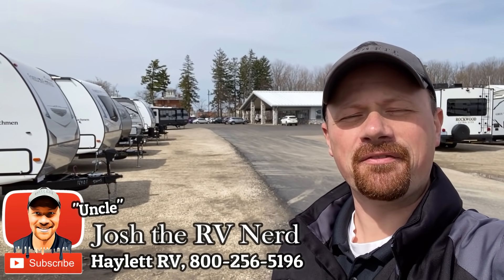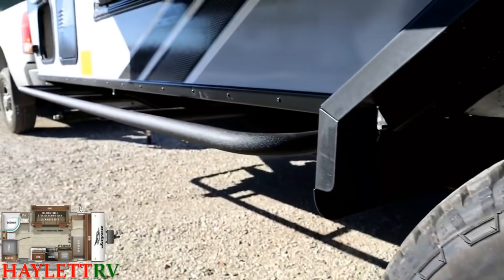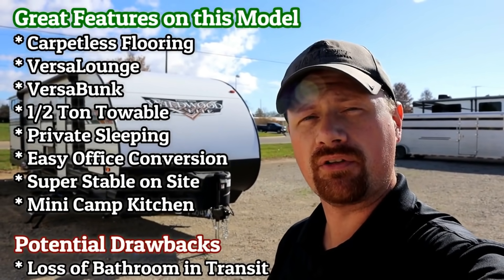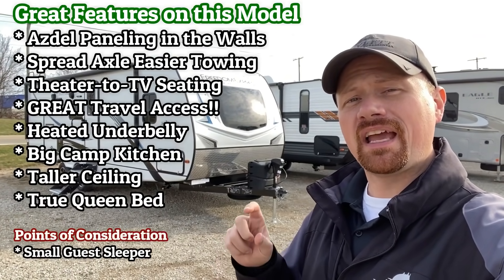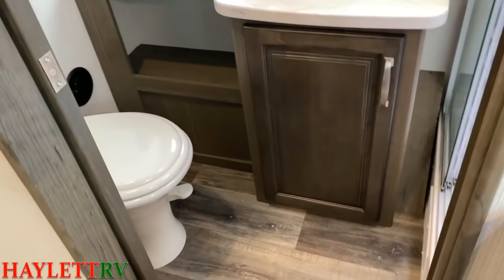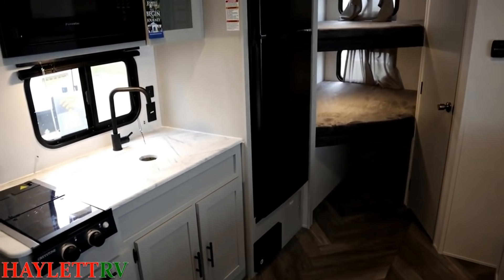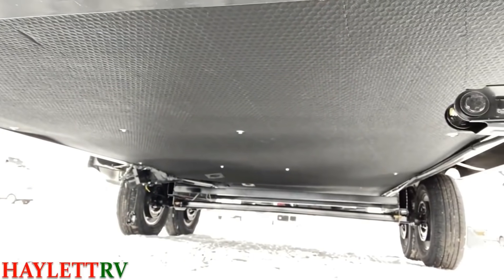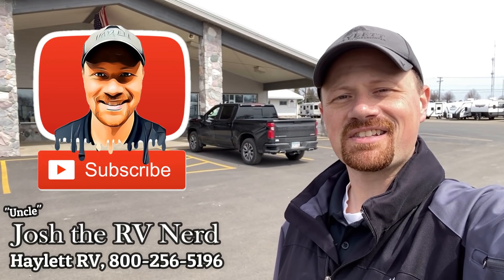Top 5 New Travel Trailers for 2021!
While making our RV Video Tours & Reviews I'll sometimes mention how a model is really a stand-out offering in my eyes. But I've never really taken the time to compile those "RV Nerd Preferred" models into any sort of comprehensible list.

Narrowing down my favorite new releases for this year WAS NOT EASY considering all the crazy new models and advances RV Builders have been putting out, but this video briefly introduces 5 of my favorite new 2021 travel trailers with an honorable mention for a camp that while not a 2021 release it DID spawn several "clones" that came out as 2021's themselves!

If you're new to shopping or just curious about what's new in the industry, then I think you'll like this video. And I'd love YOUR Feedback -- was there a model I missed? Did I get it right? Share some comments with me to let me know YOUR favorite new model(s) as well!

Also, what "Top" lists would YOU like to see? I'm all ears!

And Remember to Take Care, Stay Safe, Have Fun, and Happy Watching Everyone!